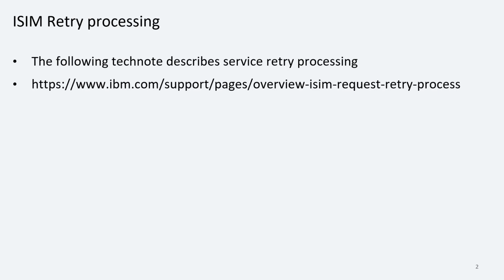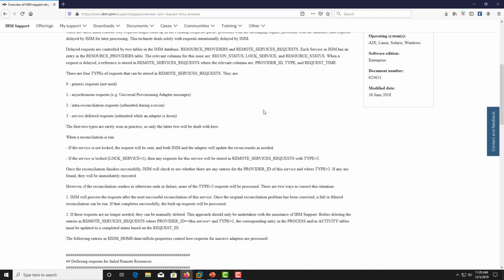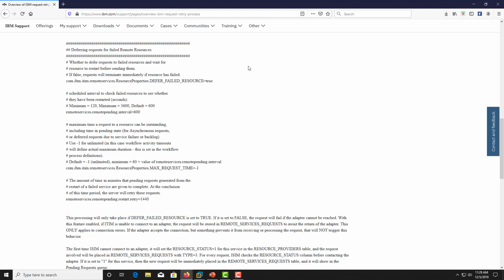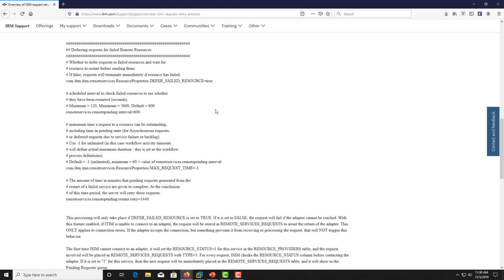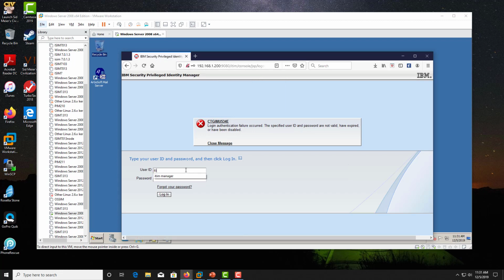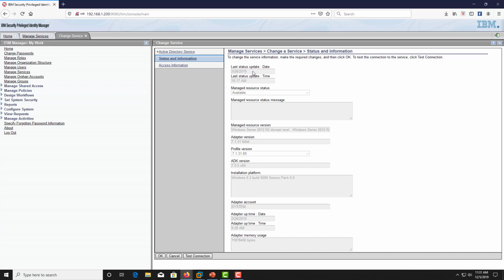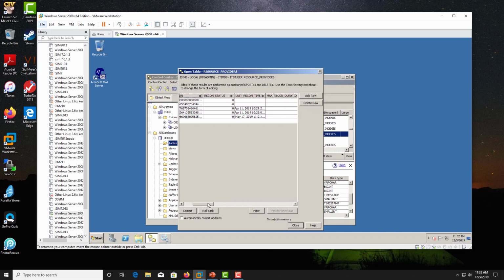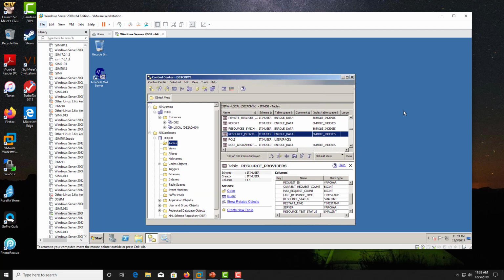ISIMretry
ISIM Retry Processing